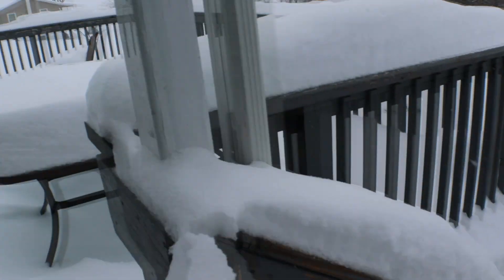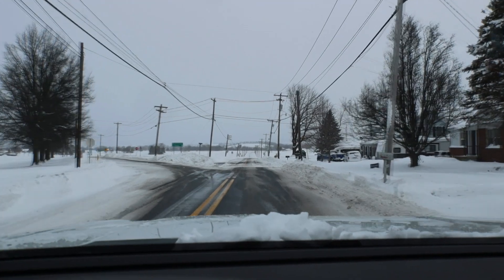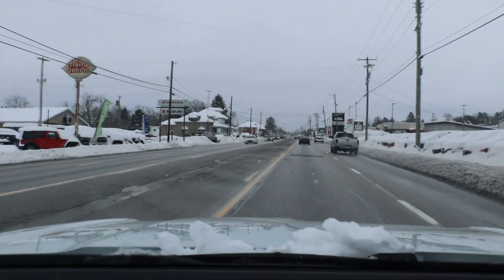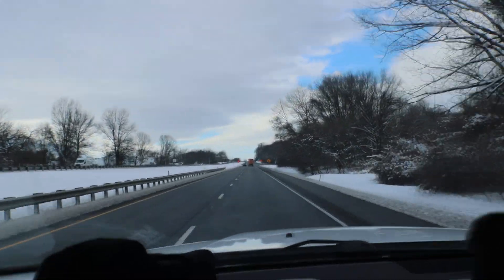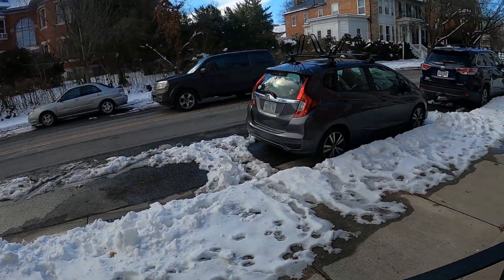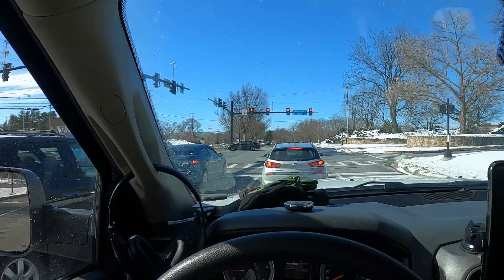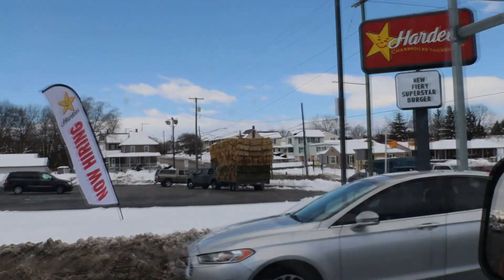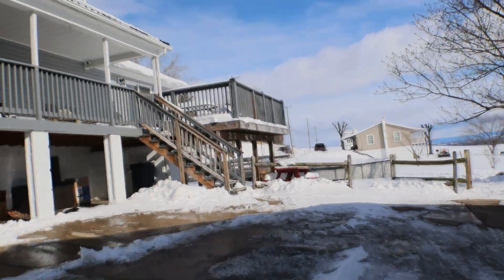Getting back to work after the major snow storm